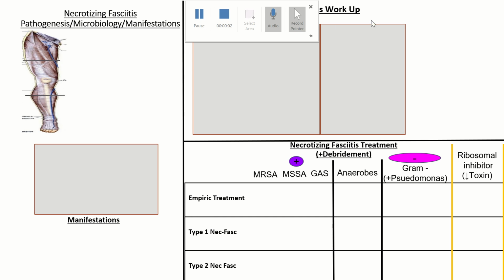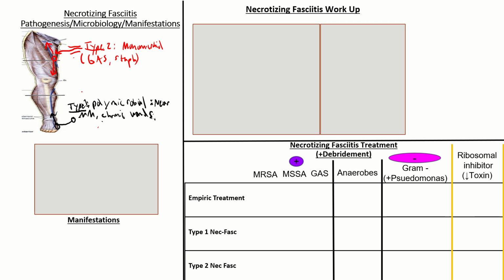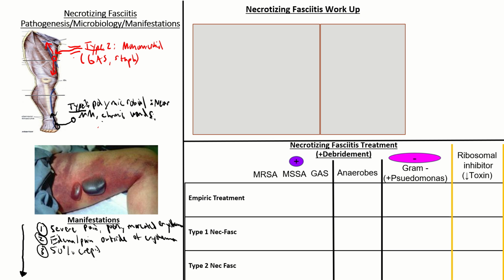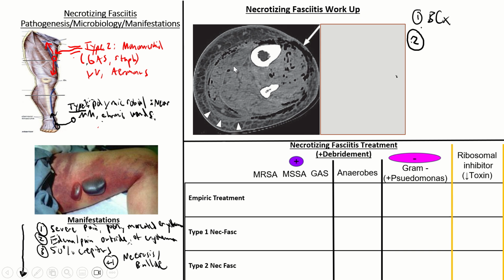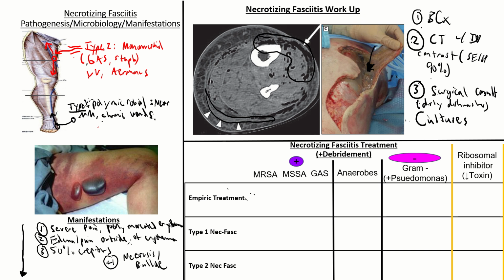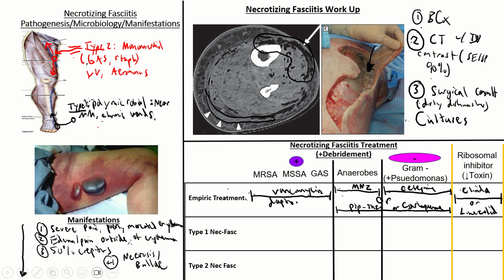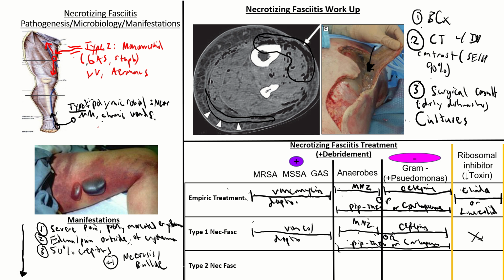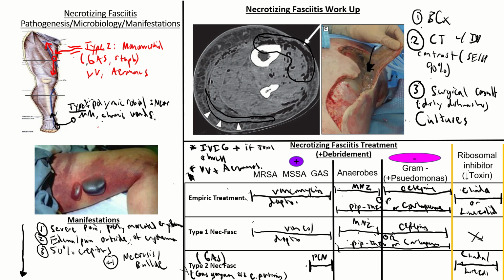Approach to Necrotizing Fasciitis